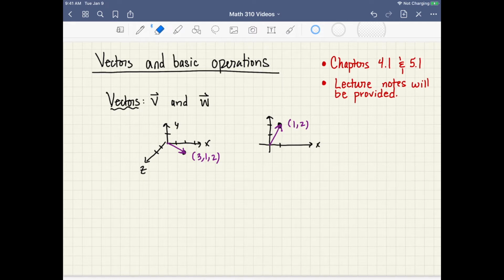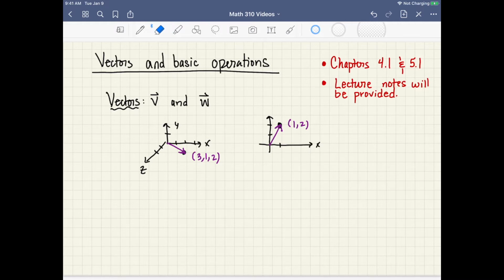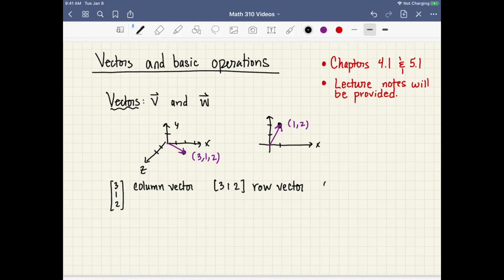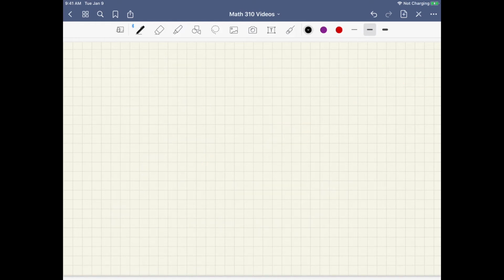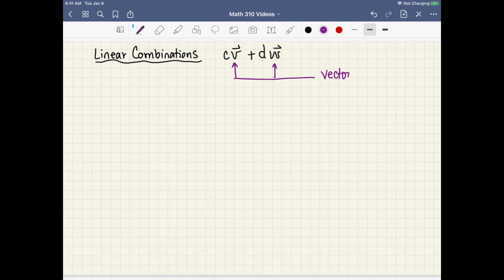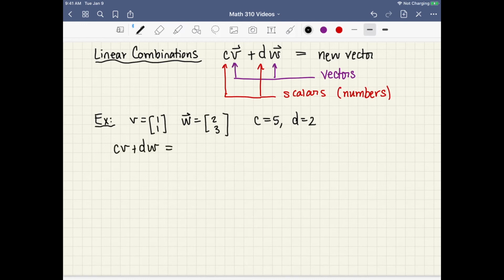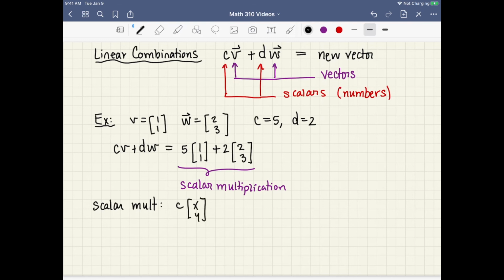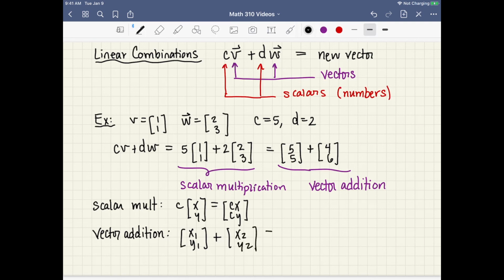Lecture 1 part 1 - Basics of vectors and linear combinations 1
In this video we give a basic introduction to vectors and linear combinations. Lecture 1.1 accompanies Lecture Notes 1 (PDF).